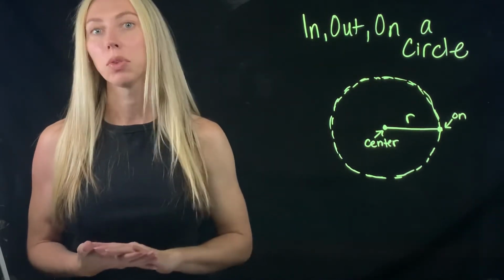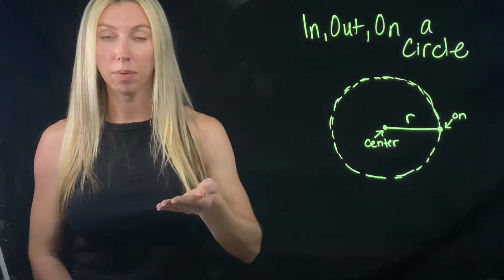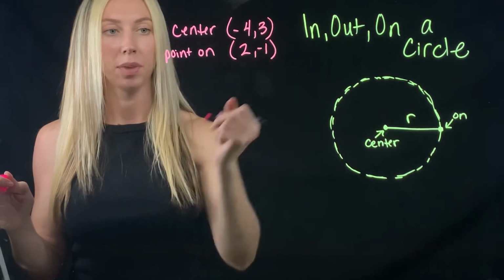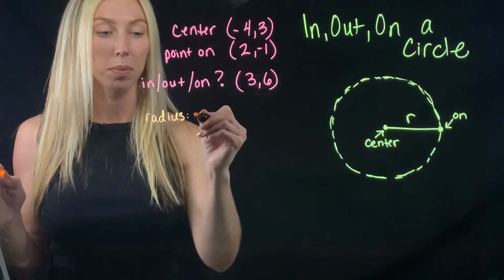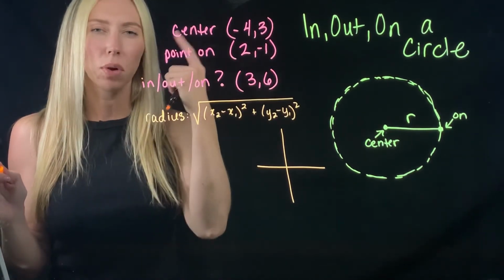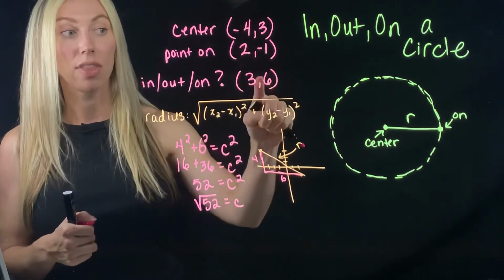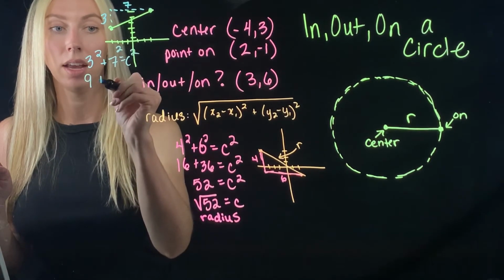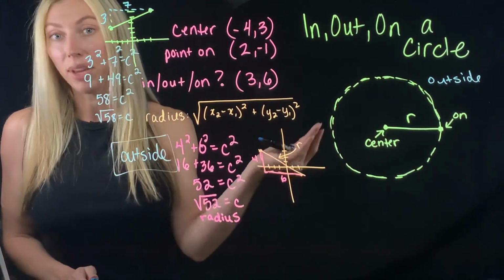In, Out, On a Circle ( khan academy help)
Here I explain how to use the distance formula or Pythagorean theorem to determine if a point is inside, outside, or on a circle.

Hint: Find the distance from the center of the circle to the point in question. If the distance is less than the length of the radius, it’s inside the circle. If it’s greater than the length of the radius, it’s outside of the circle. And, if the distance is equal to the radius, it’s on the circle.